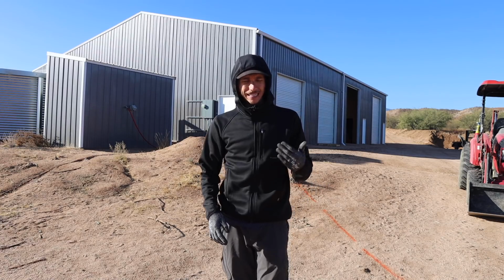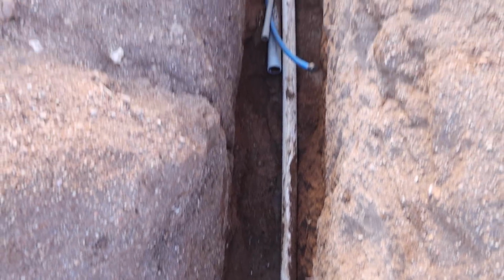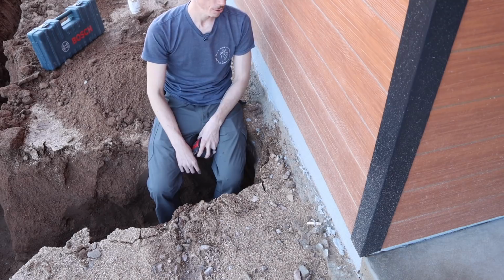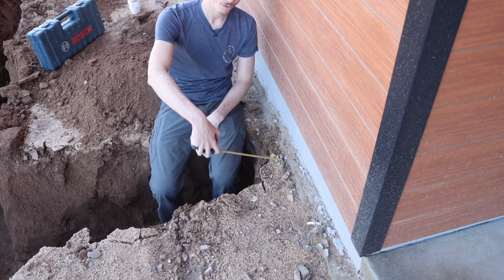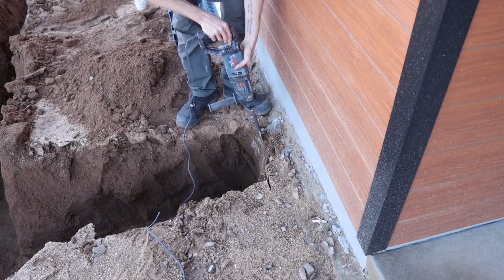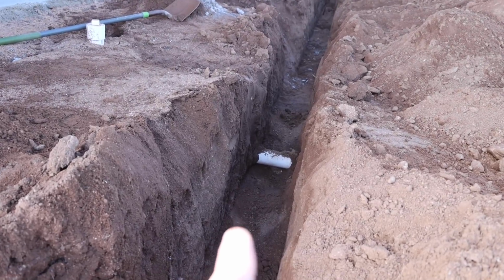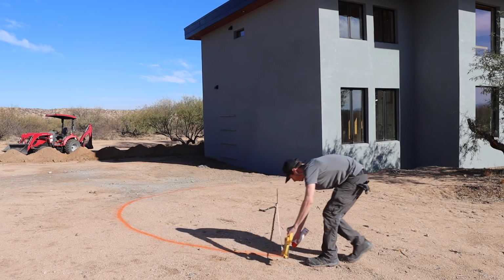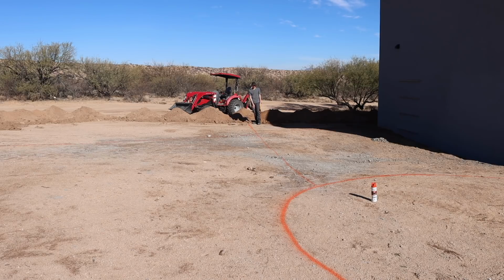THIS COULD'VE BEEN BAD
In today's video I go over how we're laying out our trenches to run our main electrical supply and water lines.